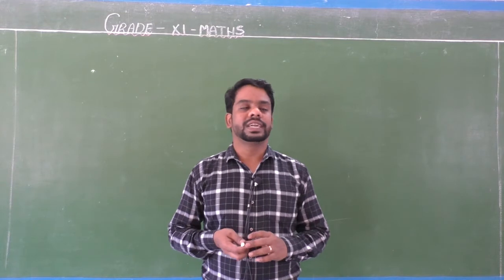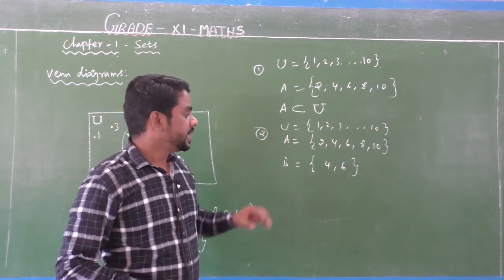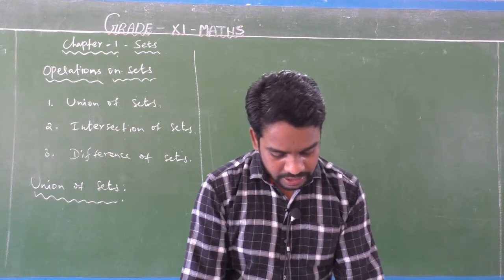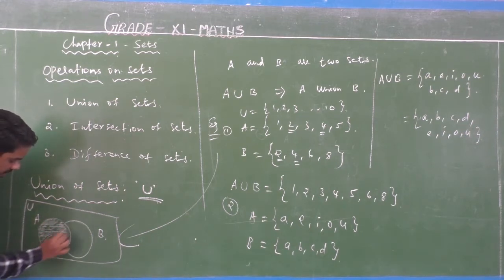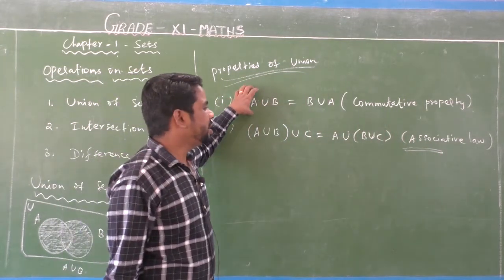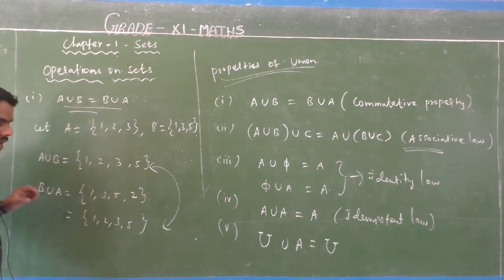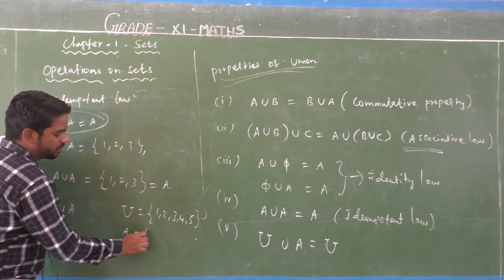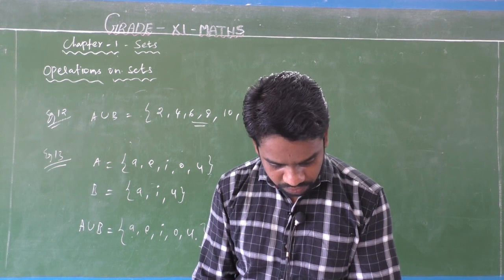GRADE XI MATHS CHAPTER 1 SETS -VIDEO 8